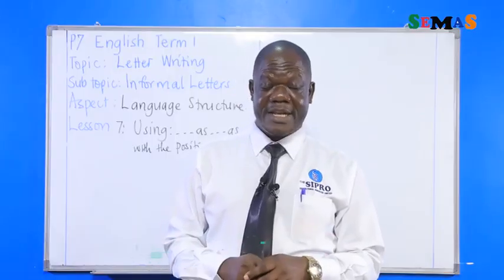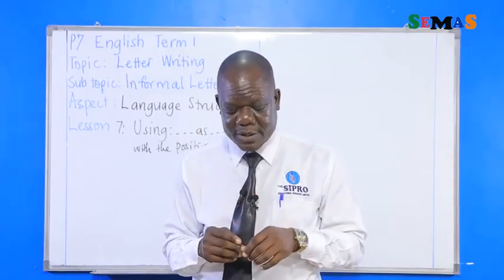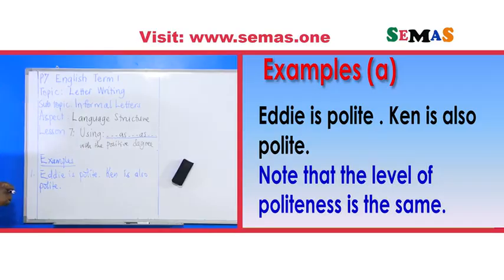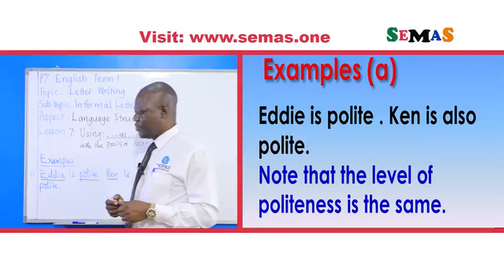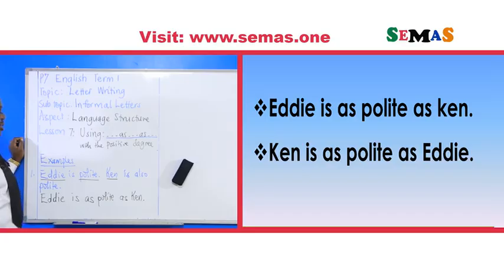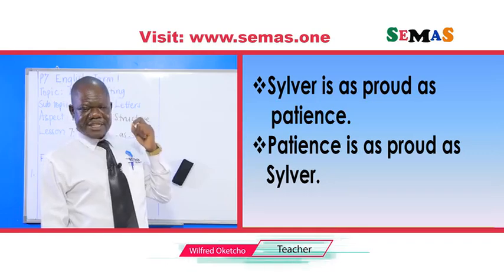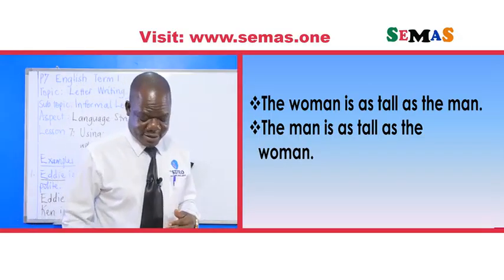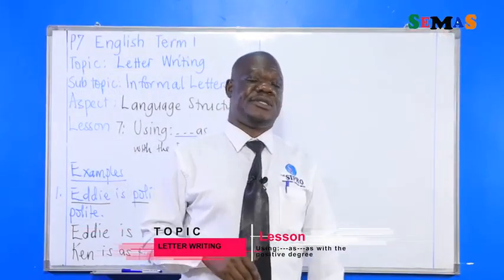P 7 T1 ENG LETTER WRITING L1